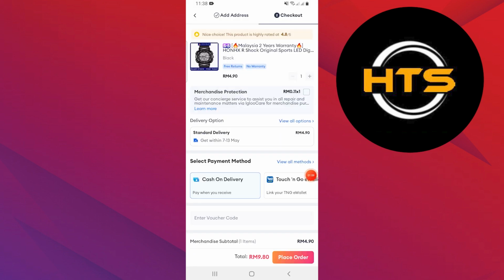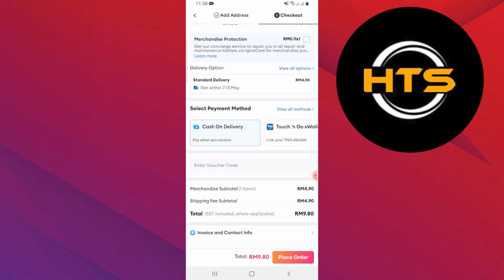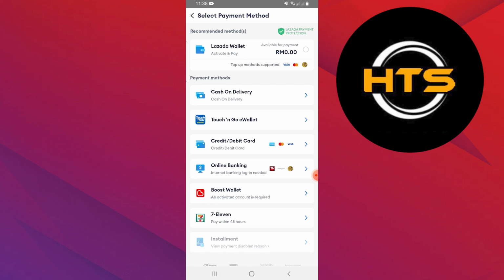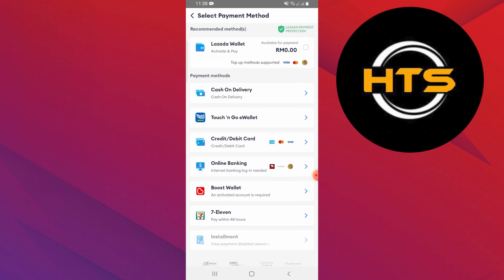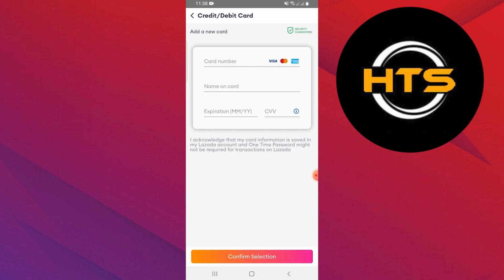How To Pay In Lazada Using Gcash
Hey everyone! welcome to this how to pay using gcash in Lazada video tutorial.

If you want to know how to pay lazpaylater thru gcash and how to pay lazada pay later, this video is for you.

In this video, we will show you how to pay gcash to Lazada and how to pay lazada pay later using gcash.

The steps on how to pay gcash on Lazada is easy.

After watching this video, you will find out how to pay lazpaylater using gcash and how to pay lazada with gcash.